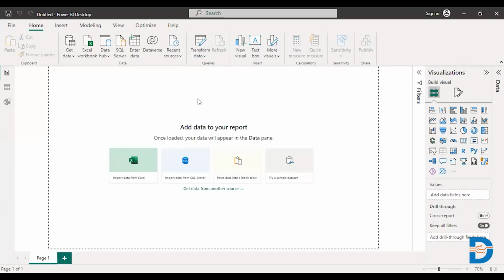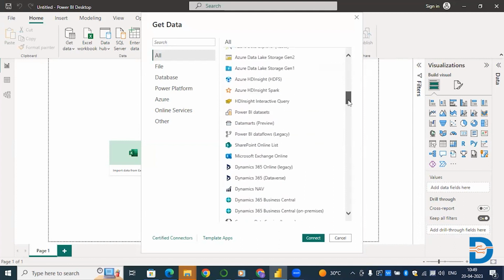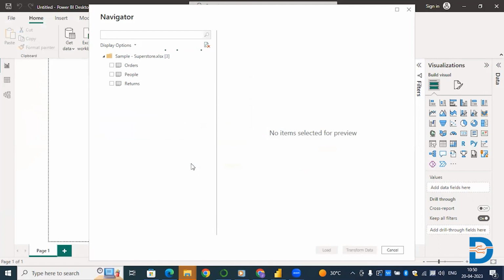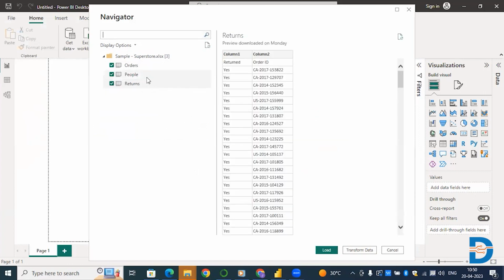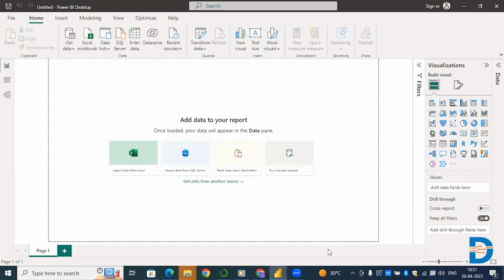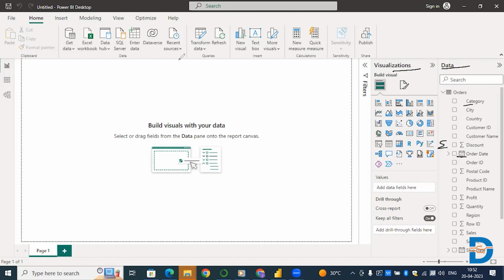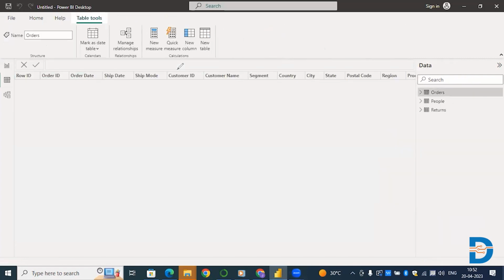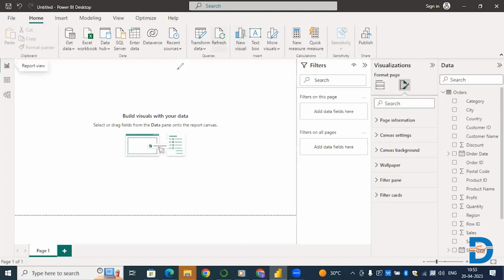Importing Data into Power BI: Step-by-Step Guide | Power BI Tutorial - DataMites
Learn how to import data into Power BI with this comprehensive step-by-step guide! Whether you're a beginner or an experienced user, this video will walk you through the process of importing data from various sources into Power BI. From connecting to databases, files, and online services to transforming and modeling your data, you'll discover the essential techniques to harness the full potential of Power BI. Watch this tutorial to gain the skills you need to effectively import and visualize data in Power BI, and take your data analytics to the next level.

DataMites is a leading training institute renowned for its expertise in data science and analytics. With accreditation from IABAC (International Association of Business Analytics Certifications), DataMites offers top-notch courses in data science, machine learning, artificial intelligence, and big data analytics. The comprehensive programs combine theoretical knowledge with hands-on practical experience, equipping students with the skills required to excel in the industry. The institute's faculty comprises industry experts who provide personalized guidance and mentorship. Whether it's the Data Science Master Program, Big Data Engineering course, or AI & ML Certification, DataMites ensures students receive the best education in the field.